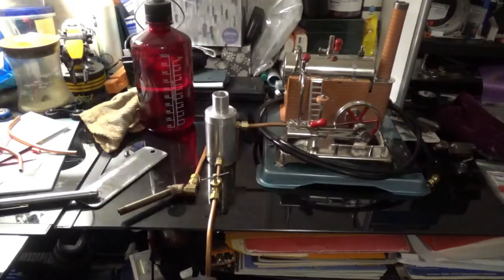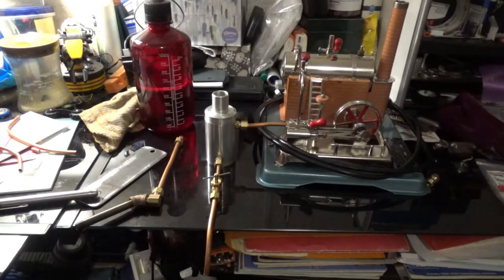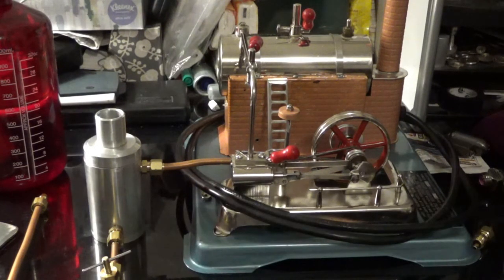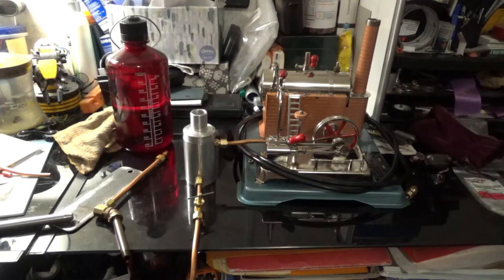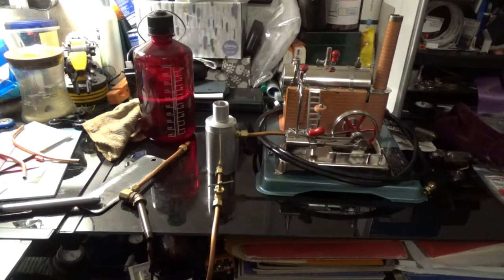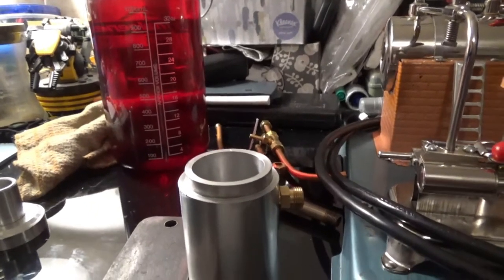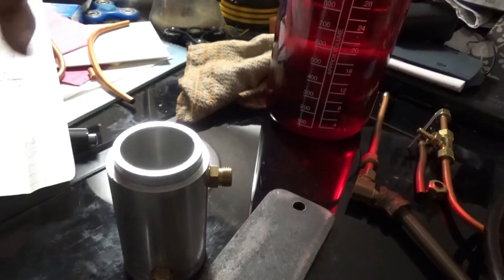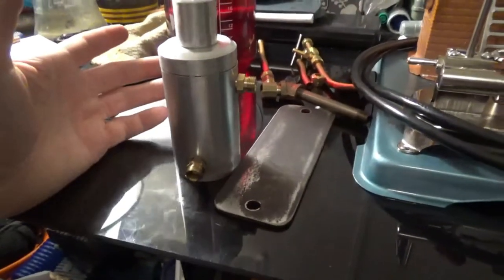Chuffing Pot/Condenstate Trap 3 year update 7/29/18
Did more modifications to my Chuffing Pot/ Steam Condenstate Trap after three years of running, added a drain line and changed the feed line.